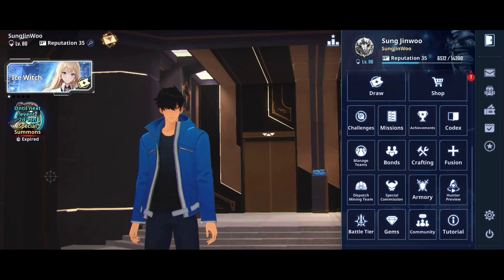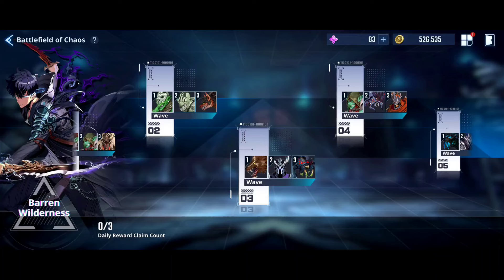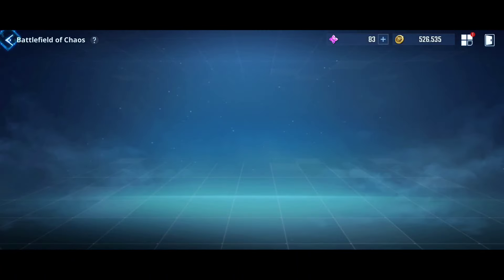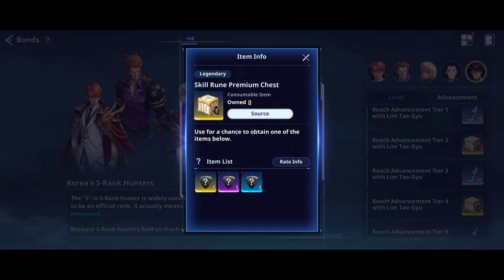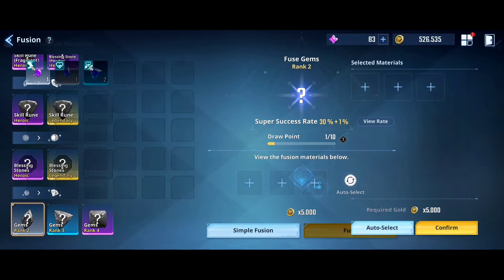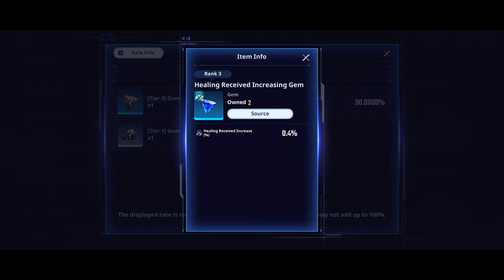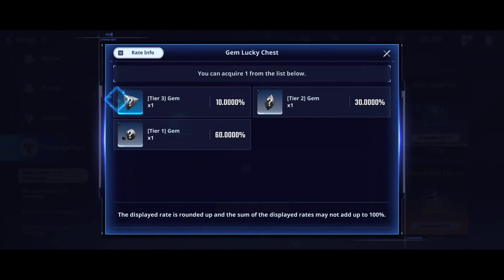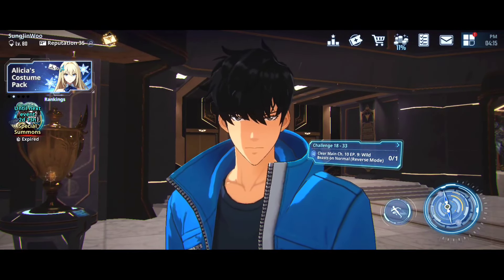GEMS To Make Jinwoo, Hunters & Shadows Broken! Mistakes To Avoid & Best Gems In Solo Leveling: Arise